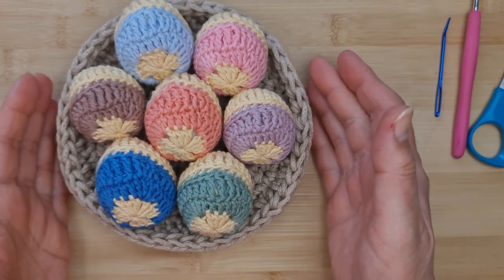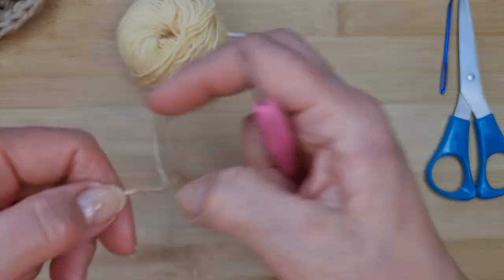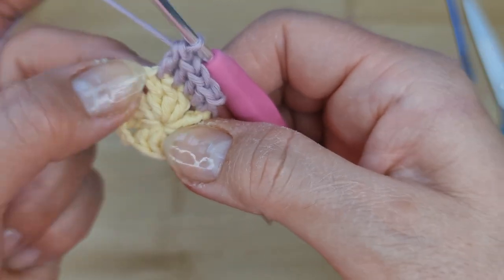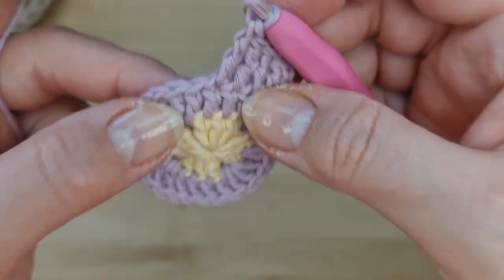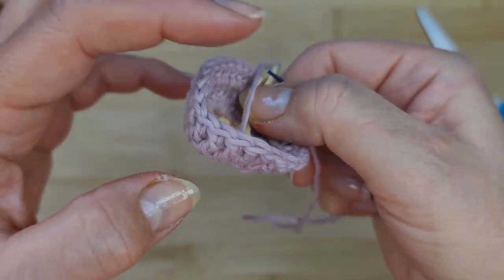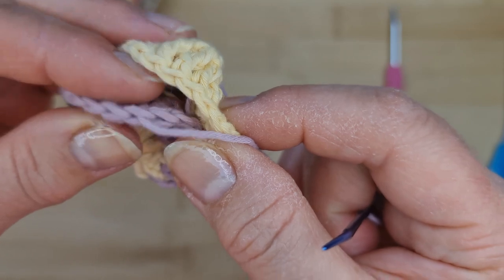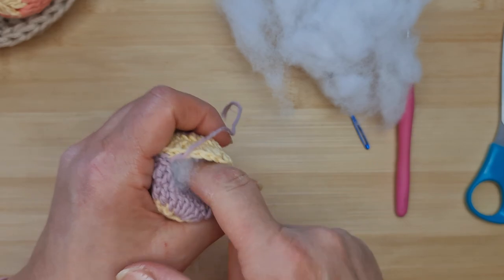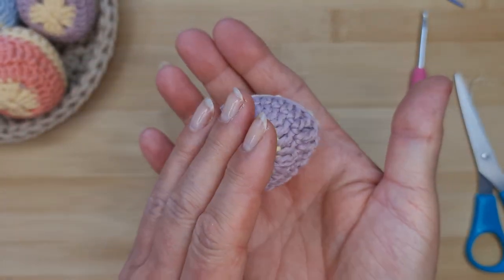How to Crochet a Quick n Easy Granny Square Easter Egg 🐣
in today's tutorial I've created these beautiful Easter eggs ..the centre is a small Granny Square and I've worked around it to form an egg
I hope you liked and enjoyed this video !

Happy
Crocheting!

much love
Pina x

egg pattern designed by Despina Trina

yarn used knitcraft by hobby craft..It's Only Natural DK
100 % organic cotton in multicolours
the colour used for this tutorial is vintage lilac and janene yellow

 alternative yarn:

Deramores Studio Organic Cotton DK